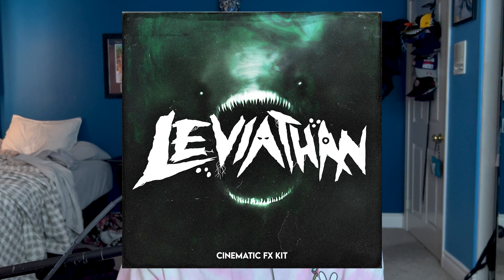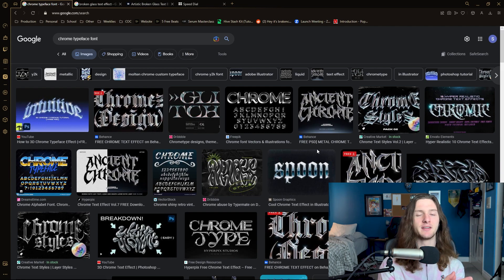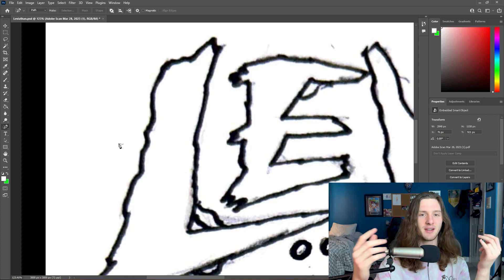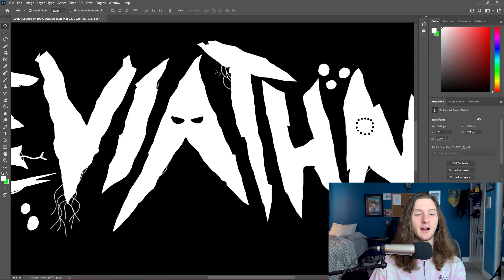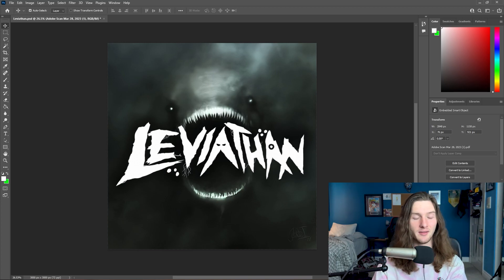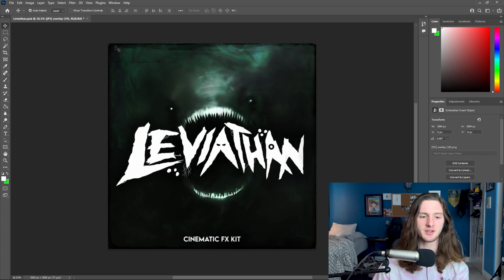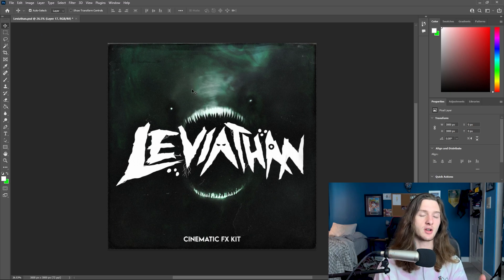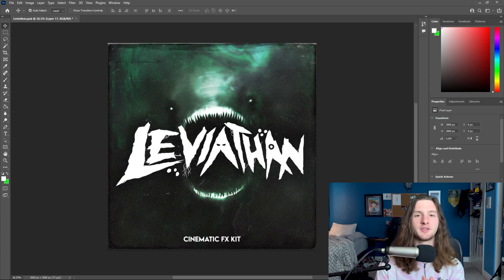How To Make MODERN Drum Kit Cover Arts Using Custom Typefaces | Photoshop Tutorial 2023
Timestamps:
Intro: 0:00
Typeface: 0:28
Background Image: 3:03
Overlays: 3:56
Final Touches: 4:29
Outro: 5:44

In this video, I go over how to make custom cover arts for your sound kits, drum kits, and loop kits in photoshop using custom typefaces.